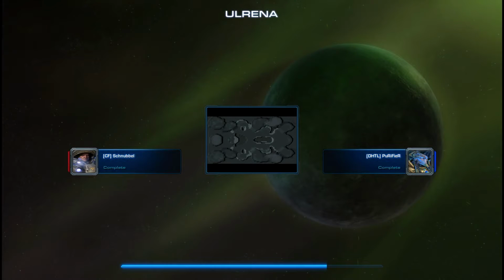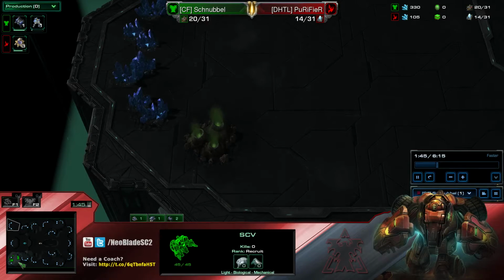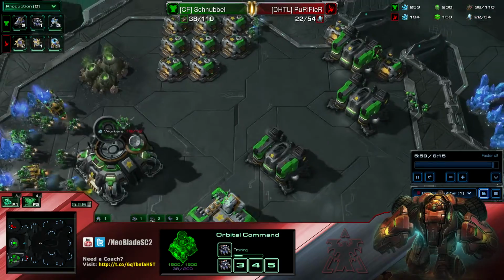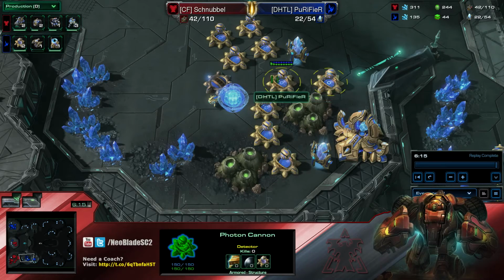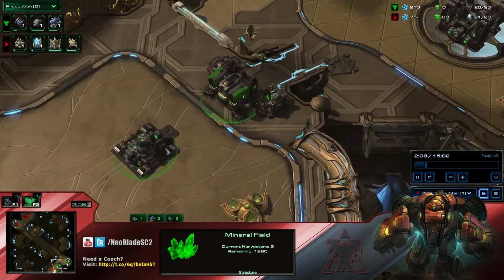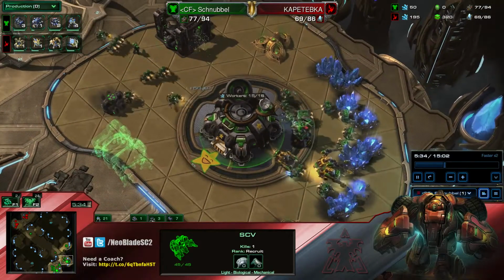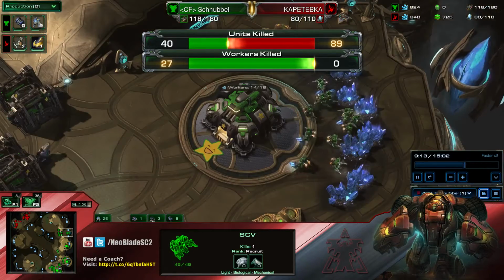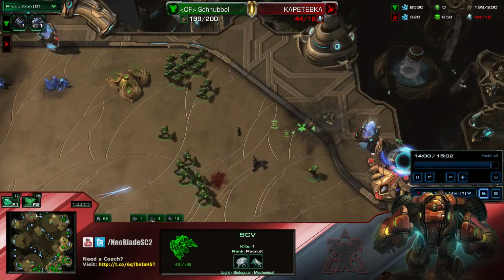TheStaircase Terran #021: 2x Schnubbel (LOTV, English)